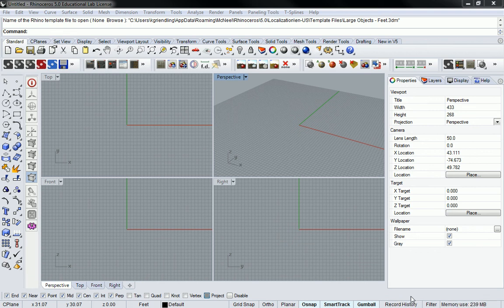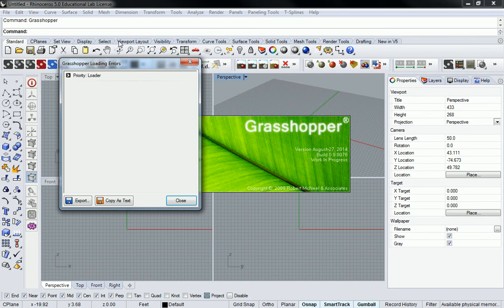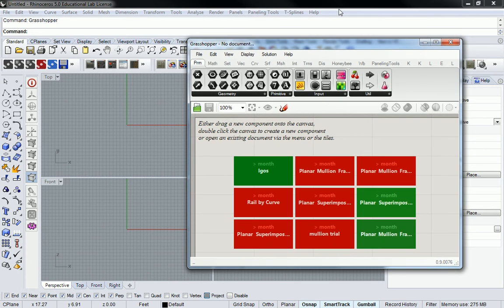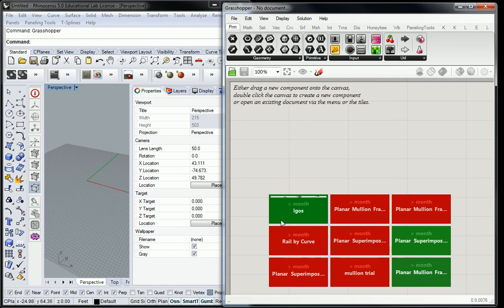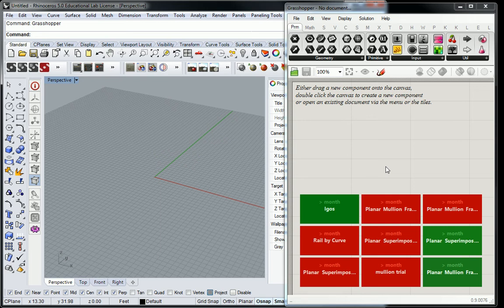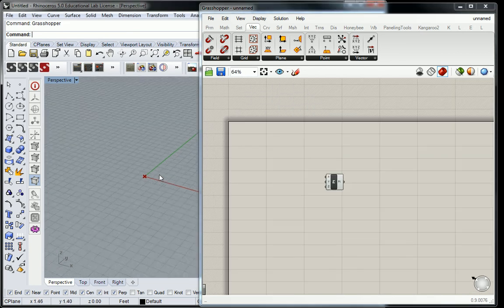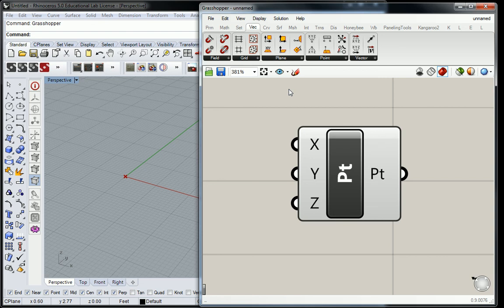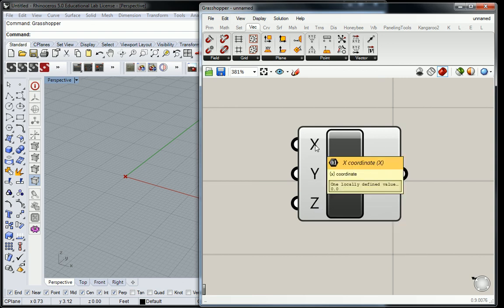01 - Introduction - Anatomy of a Grasshopper Component